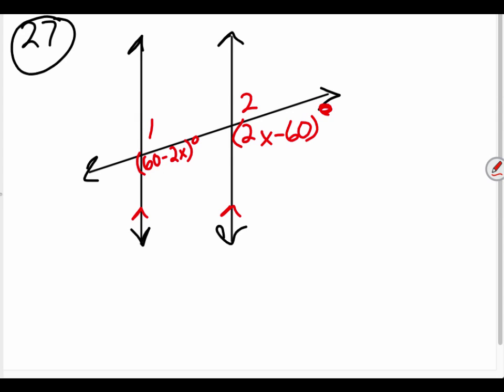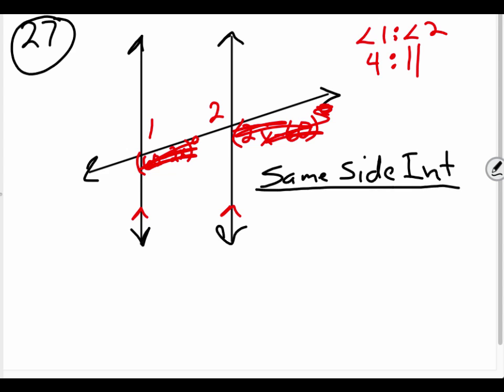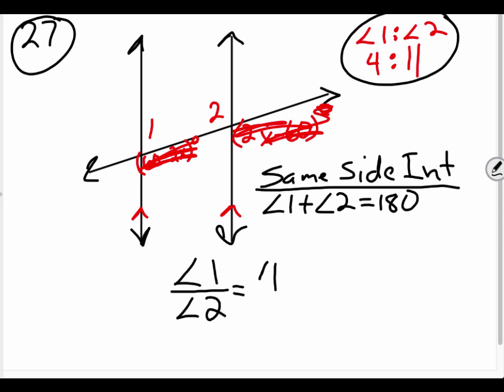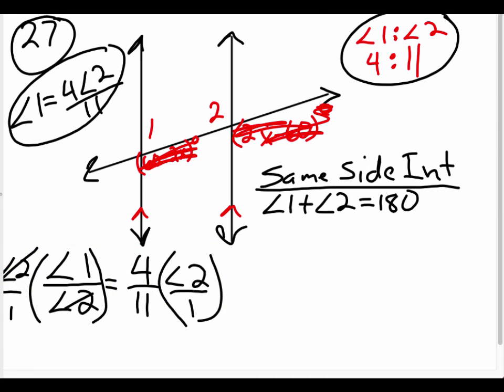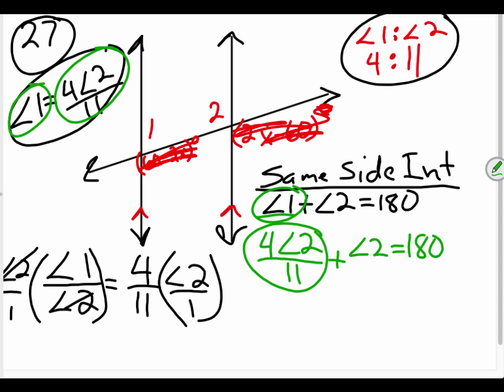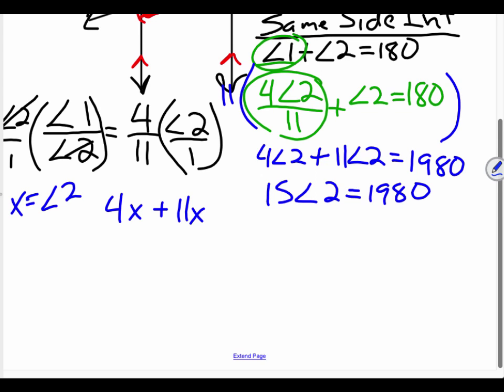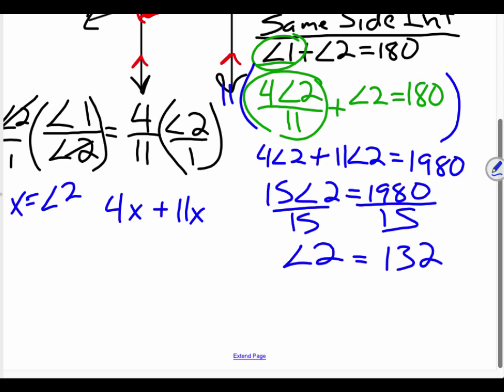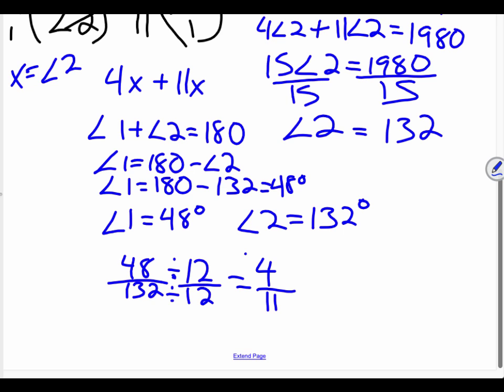Geometry 3.2 Parallel and Transversal Lines Problem 27